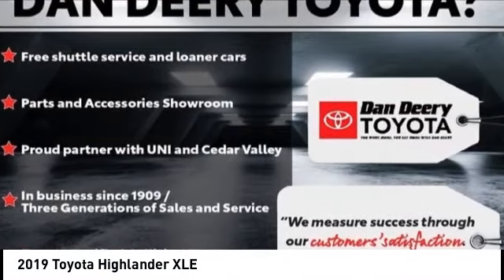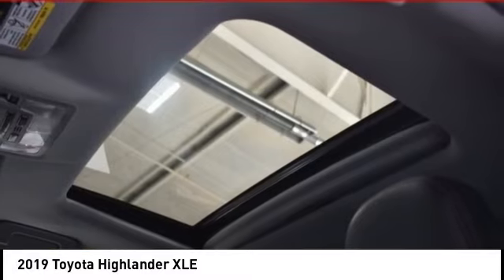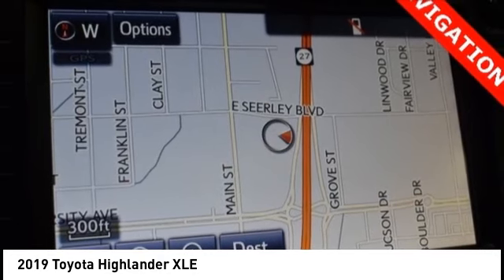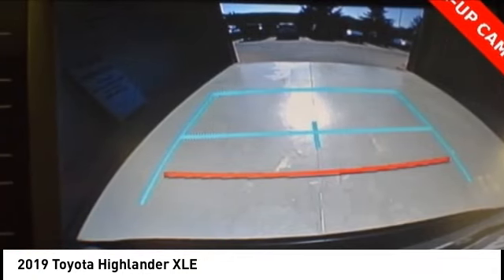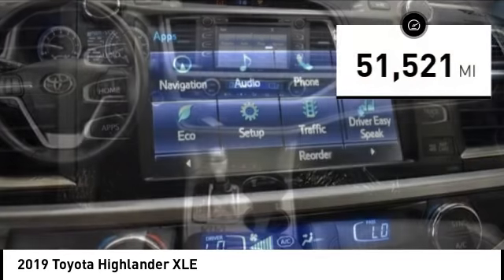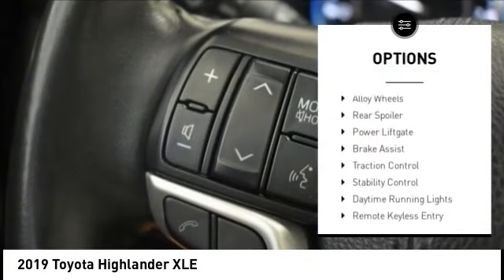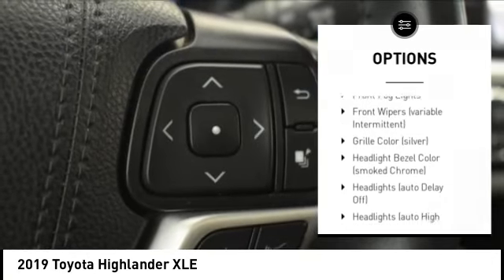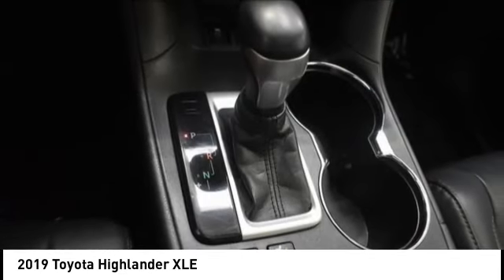2019 Toyota Highlander Cedar Falls IA UC21585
2019 Toyota Highlander XLE